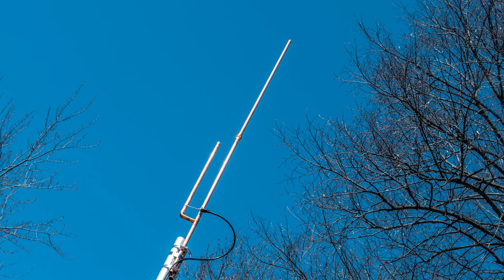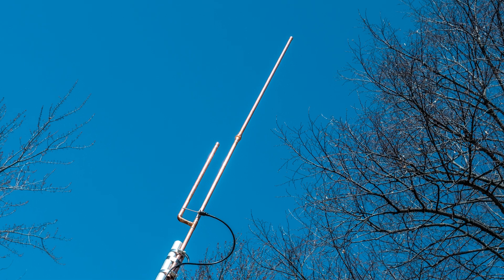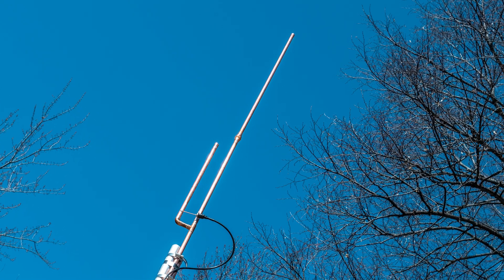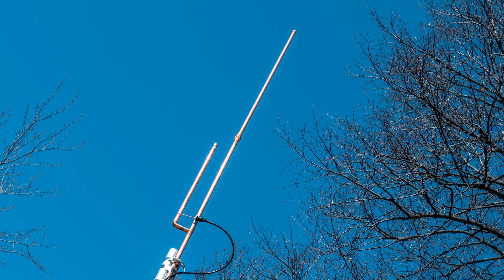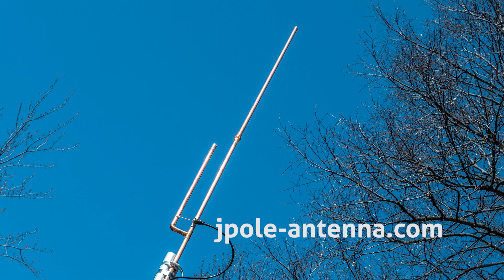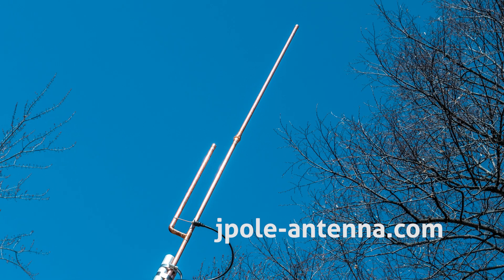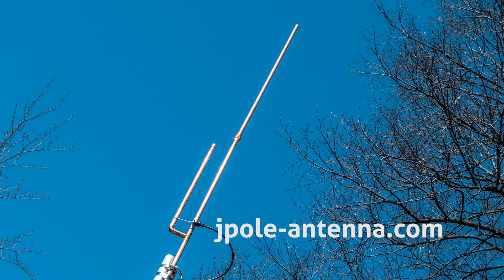What is the best 10 meter band antenna? Ask Michael, KB9VBR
A viewer asks: What is your favorite/best antenna for the 10 meter band and why? We talk about what I feel is the best 10 meter antenna out there.